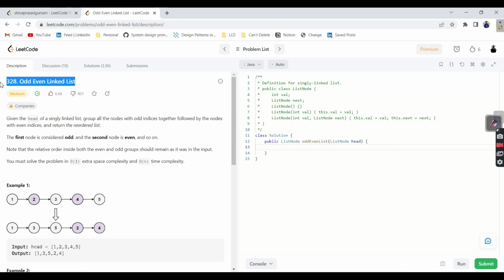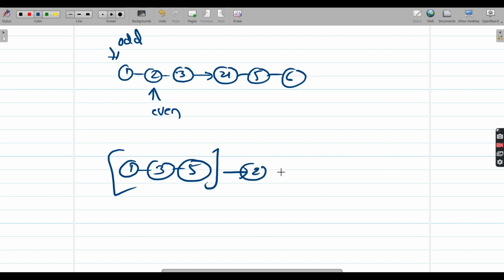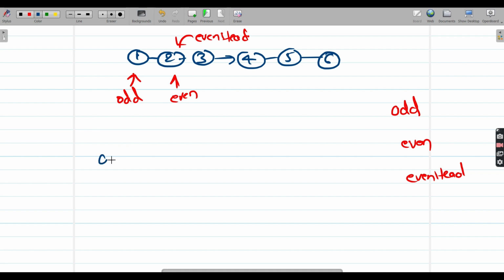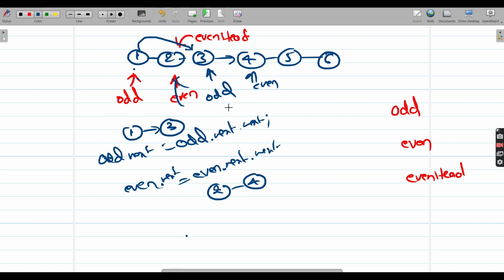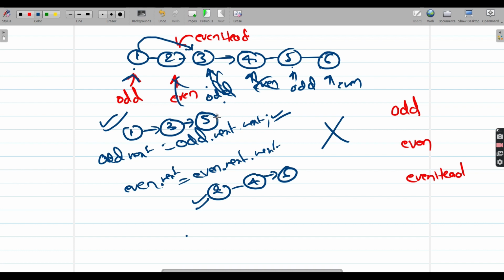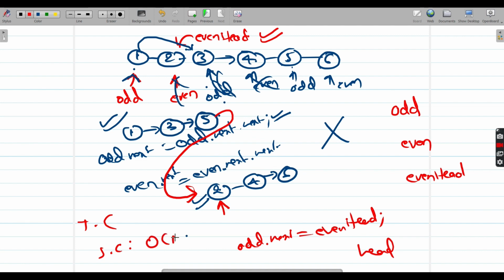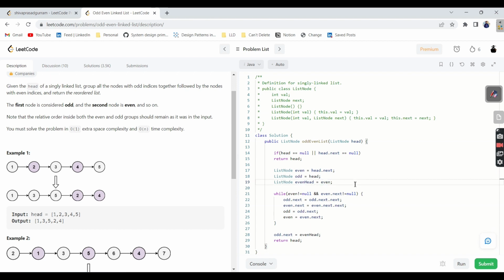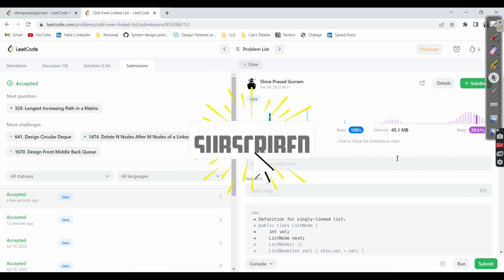Odd Even Linked List | Leetcode December | Day 6